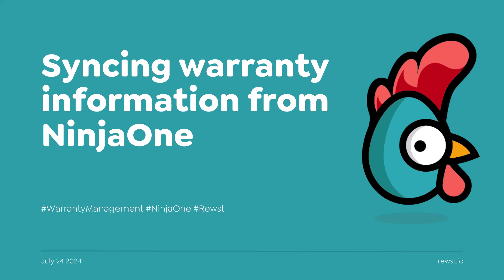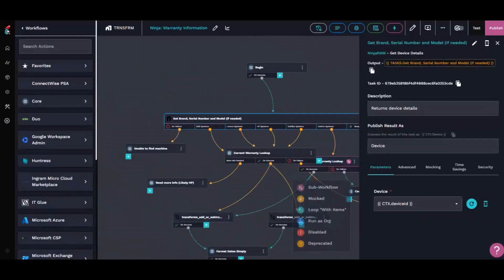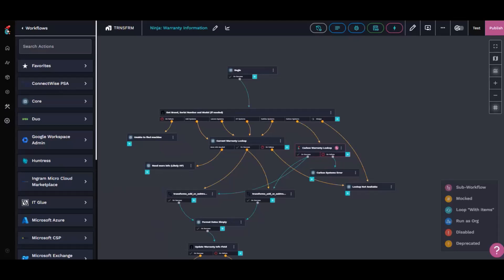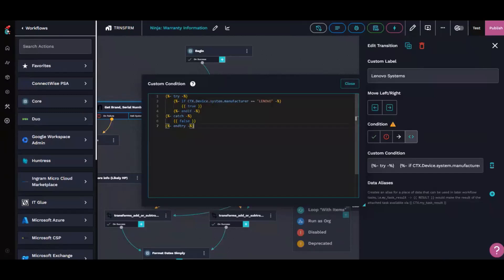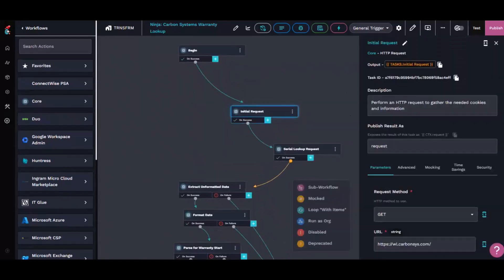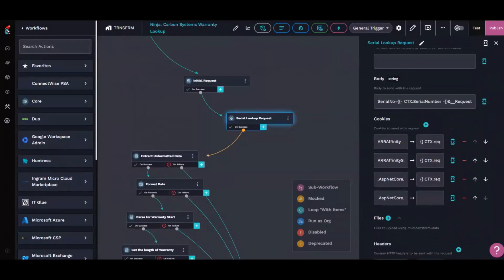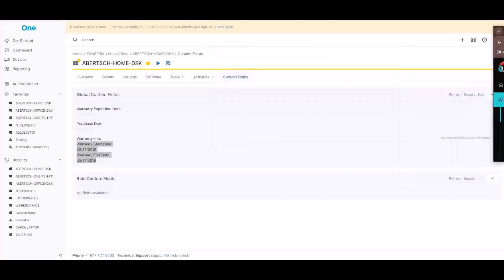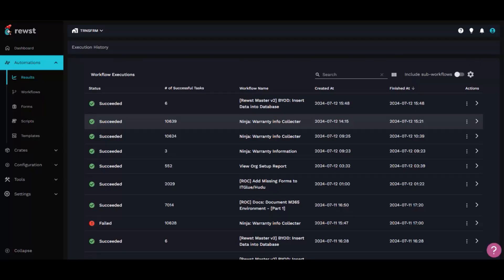Syncing warranty information from NinjaOne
Managing warranty information manually can be a hassle, often leading to errors and outdated data.

Join Aaron from TRNSFRM as he showcases how to easily sync warranty info directly to NinjaOne using Rewst. This workflow covers devices from HP, Dell, Lenovo, and Carbon Systems and not only automates but also ensures your warranty data is always accurate and up to date. Easily overcome API limitations and avoid manual errors.

Like what you see?